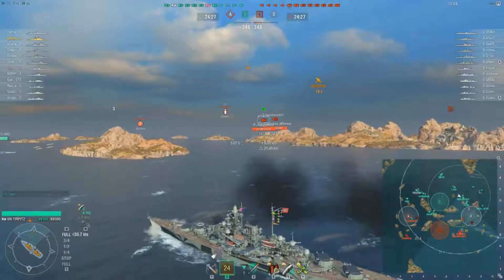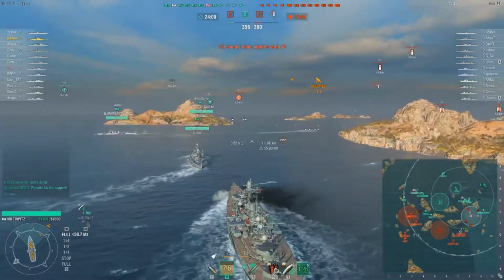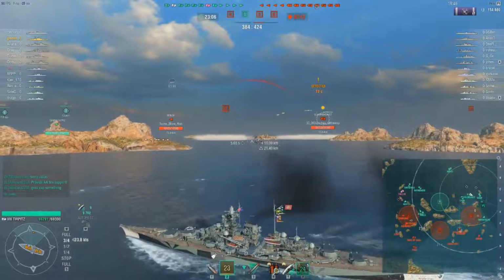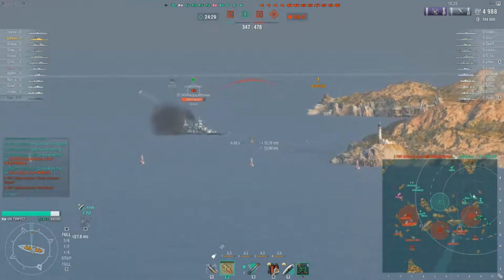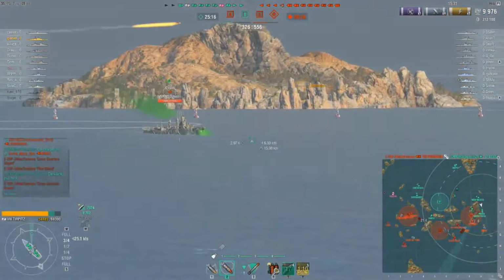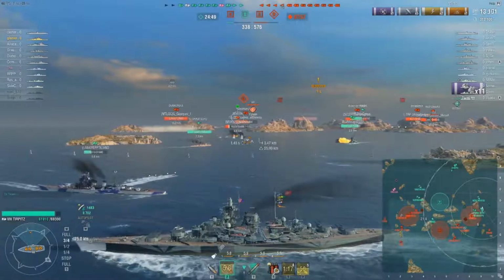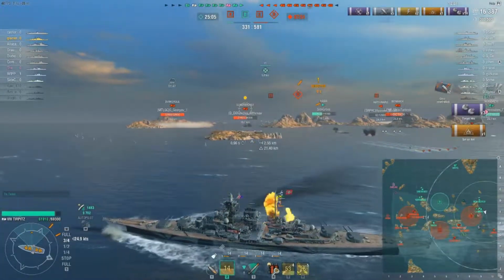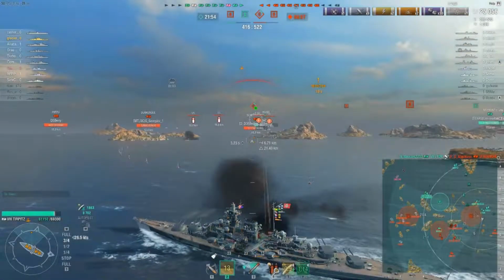World of Warships #64 - Tirpitz Maiden Voyage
With some doubloons burning a hole in my pocket, I finally bite the bullet and buy the Tirpitz. I take her out on her maiden voyage to find out if she is just a Bismarck clone or has some unique tricks up her sleeve.

Members of the Naval Alliance (World of Warships Content Creators)

And only related to gaming in the most peripheral sense,

World War II:
Operation Axehammer (RANGER Book 1)

Our Turn to Shoot (Short Story)

Fantasy:
The Pirates of Alnari (The Scions of War Book 1)

The Grand Masquerade (The Scions of War Book 2)